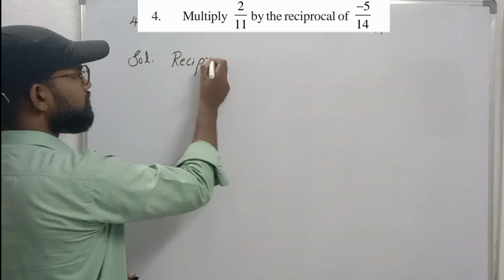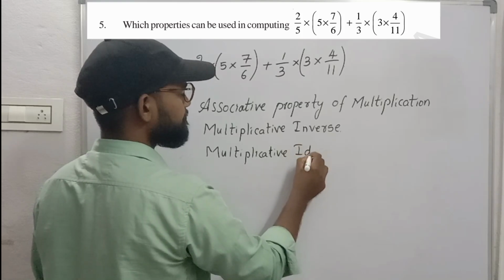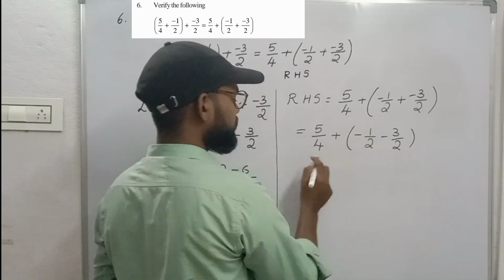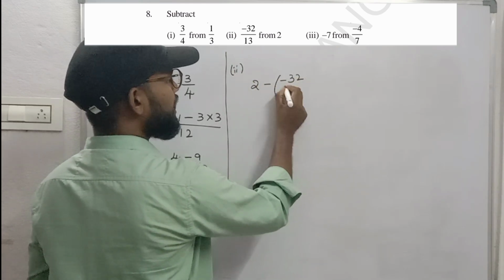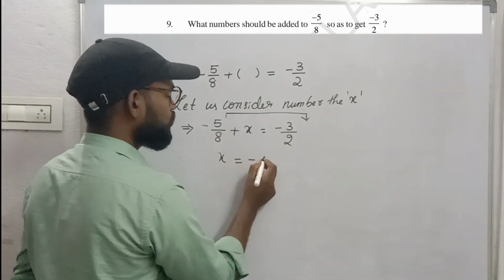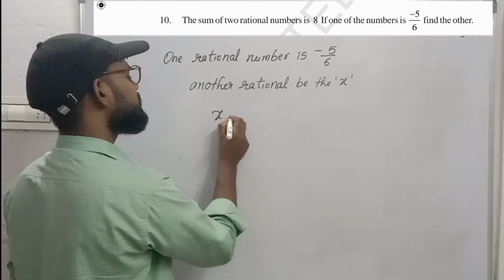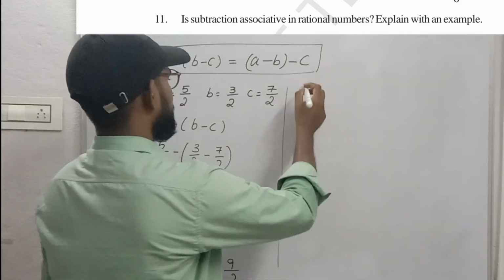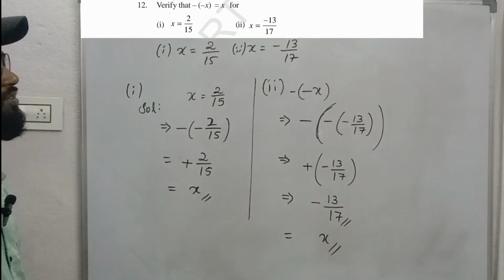8th Class maths Exercise1.1 Q.No:4-Q.No:11 || Rational Numbers. Chapter 1 #2026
Rational Numbers - Exercise 1.1 Full Explanation | Class 8 Maths | AGC Academy#rationalnumbers In this video, we will explain Exercise 1.1 of the Rational Numbers chapter in a simple and student-friendly way.

🔹 Step-by-step solutions
🔹 Easy tricks and clear explanations
🔹 Important concepts from each question
🔹 Perfect for Class 8 CBSE, State Boards, and competitive exam preparation

📌 This is Part 1 of the Rational Numbers chapter – more exercises will be covered soon.